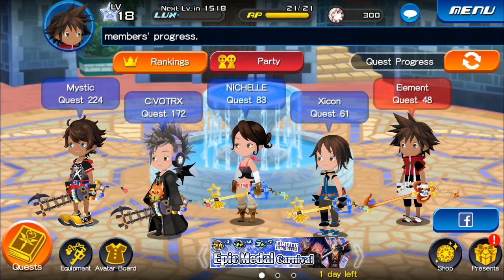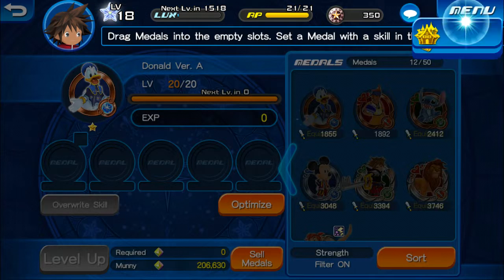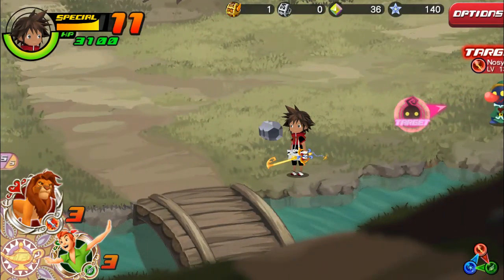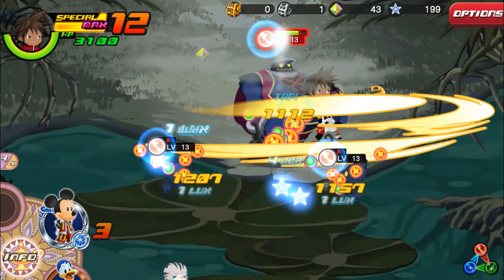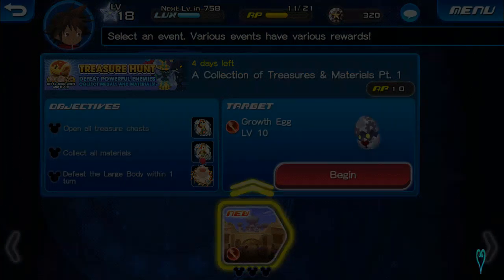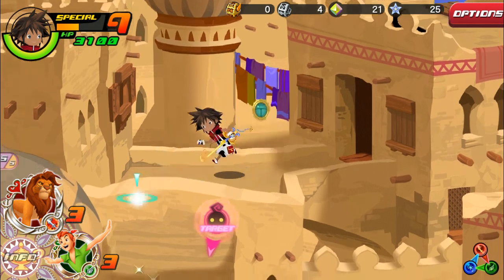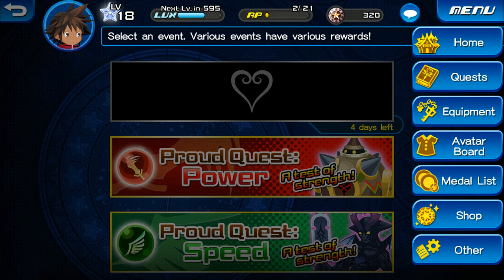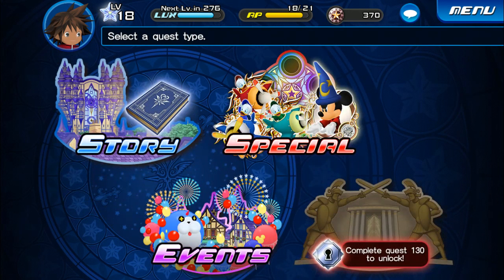Kingdom Hearts unchained x walkthrough part 16